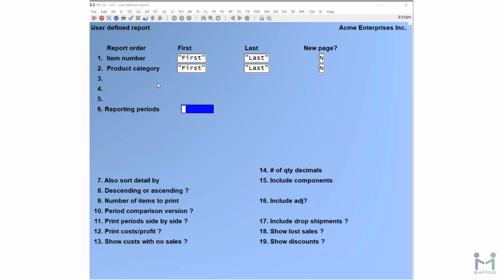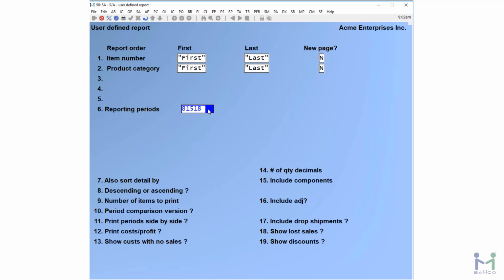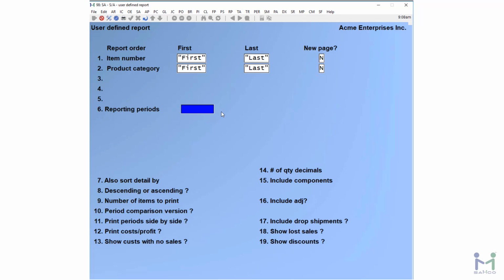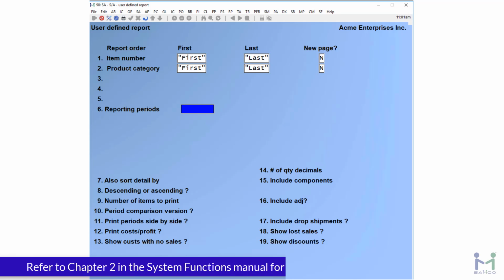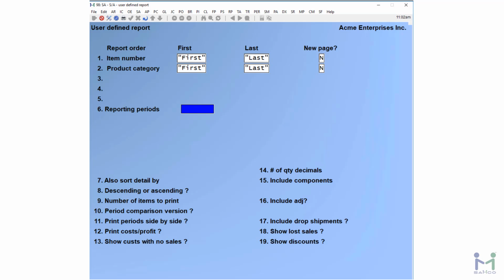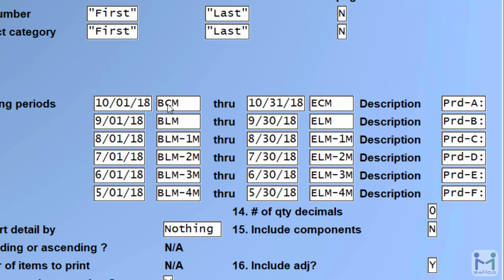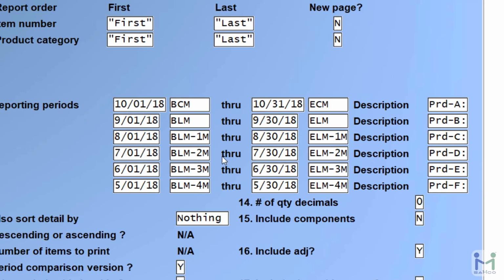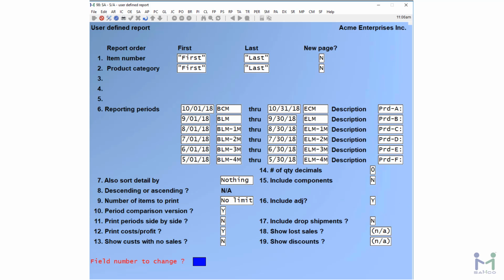Date Field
You can do a whole lot more than just enter the date into a date field in the SAMCO Power Accounting system.